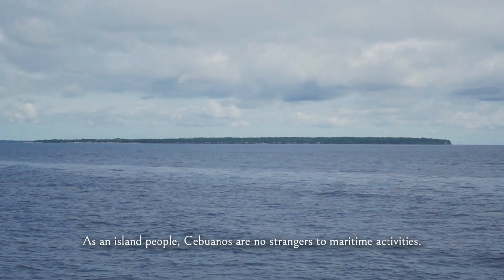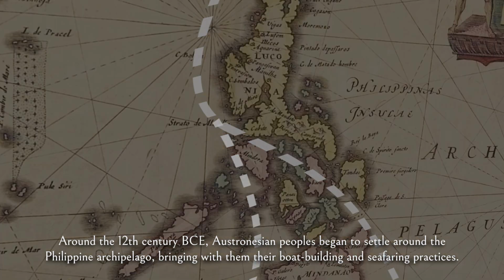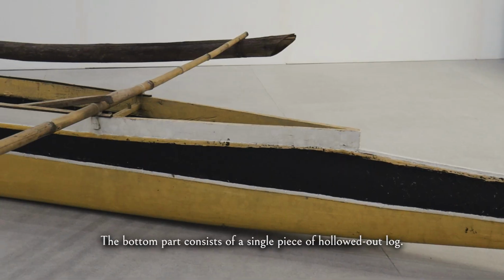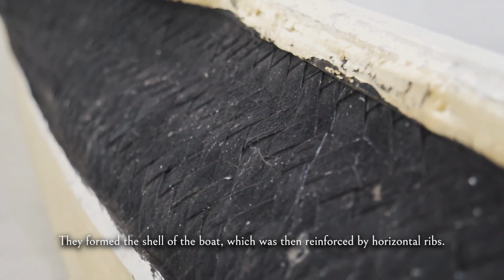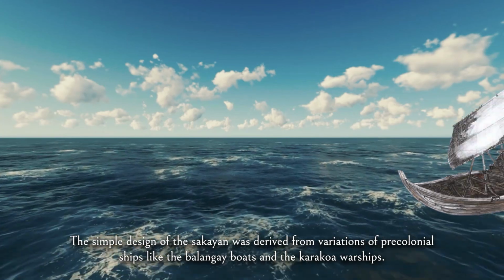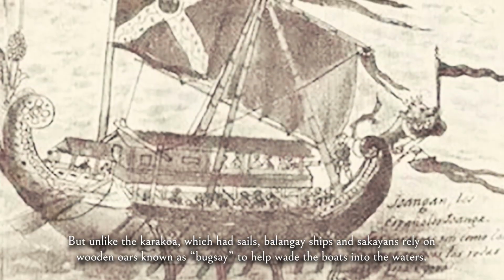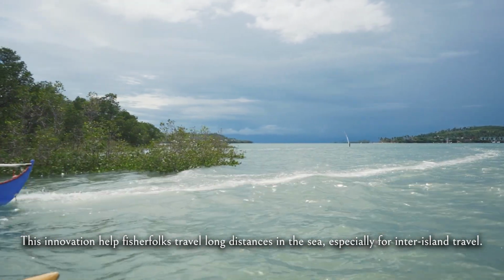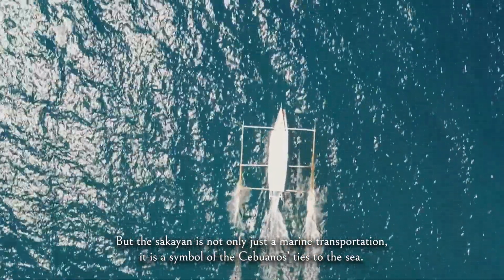BANSAY-BUGSAY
Cebuano Boat Building Traditions